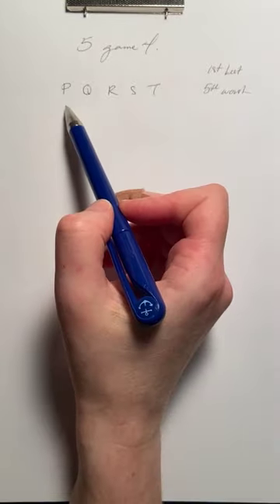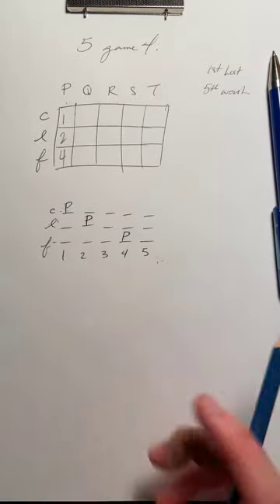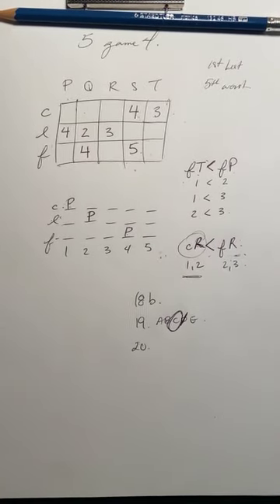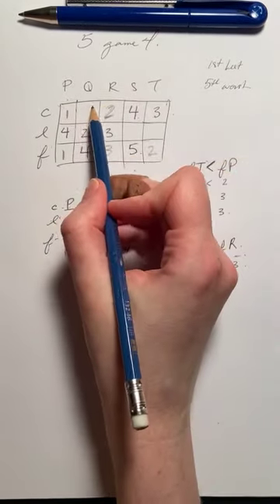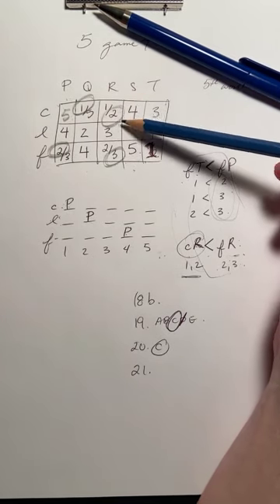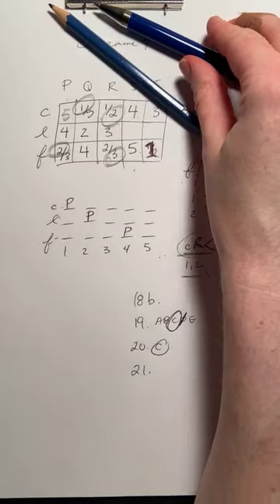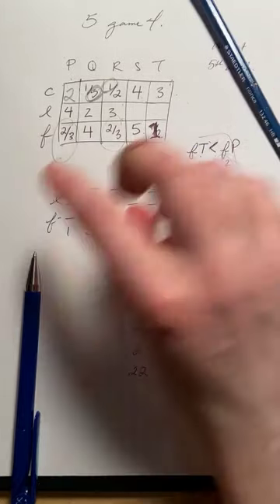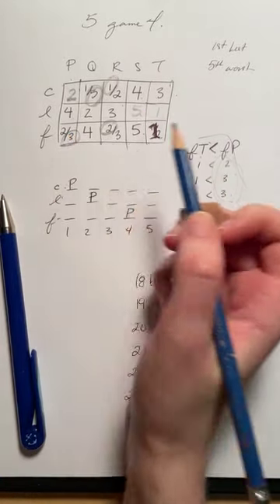LSAT 5 game 4 grid with numbers inside